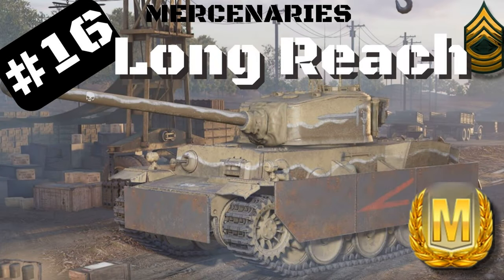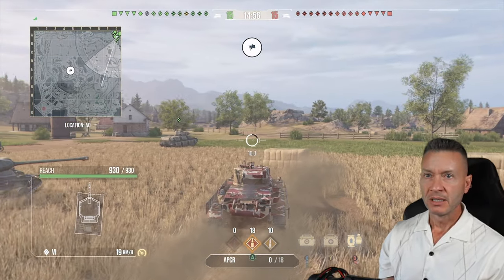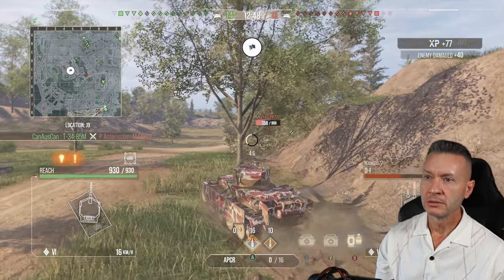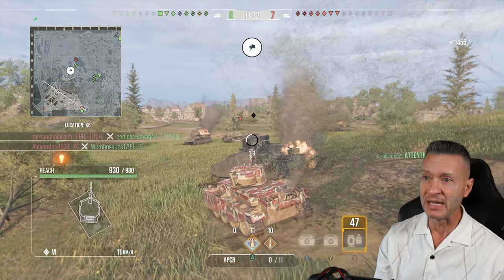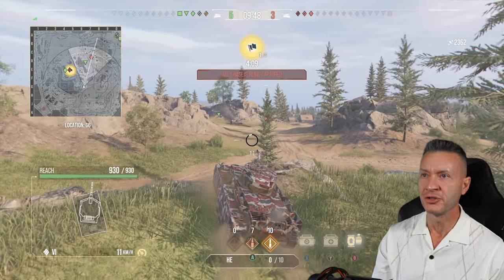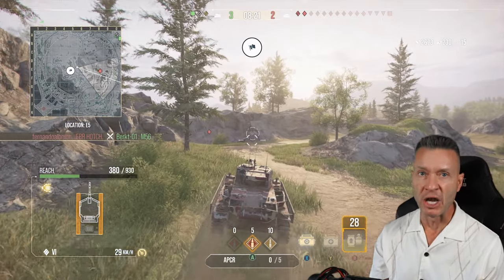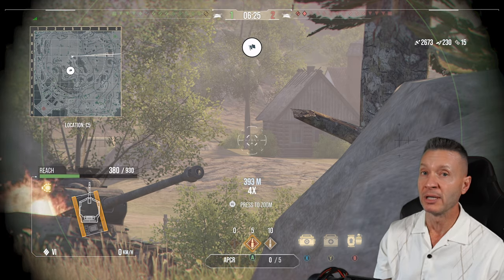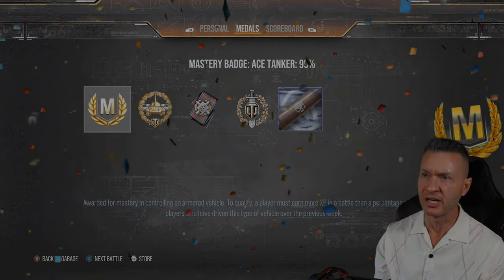Long Reach Mercenary Tank Review, World of Tanks Console.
►  Equipment List
Advanced Optics, Advanced Loader, Improved Vents, Enhanced Targeting Information.

►  Commander Skills List:
Sixth sense
Situational awareness
Camouflage expertise

Born leader
Rapid loading
Steady Aim

Run – N – Gun
Snap Shot
Rapid Aim

►  Tanks Origins:

Long Reach brings together the best in British, German, and Soviet engineering, and can unleash impressive firepower.

Defenders are heavily armored fighters. High defense and HP means they can hold their ground, but this comes at the expense of mobility.

HooaH!